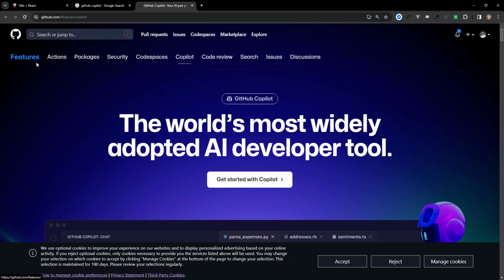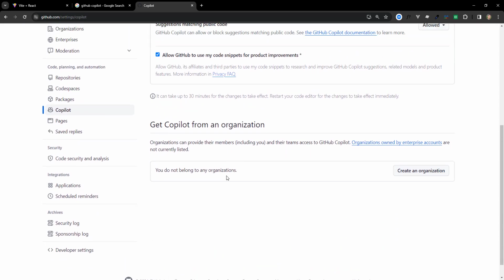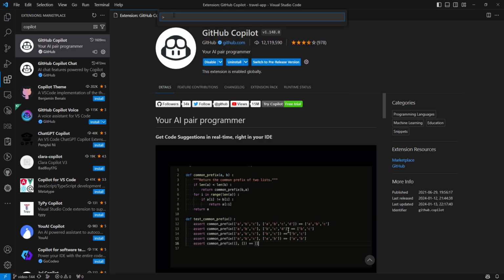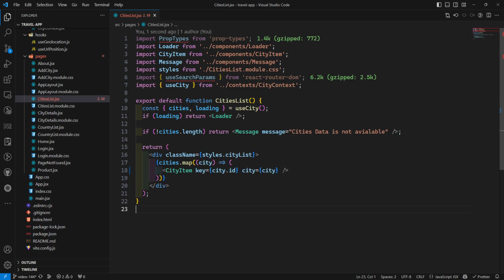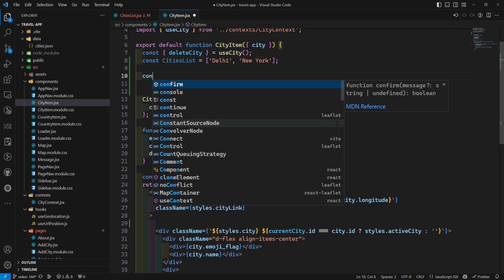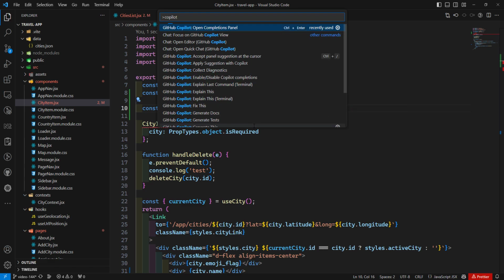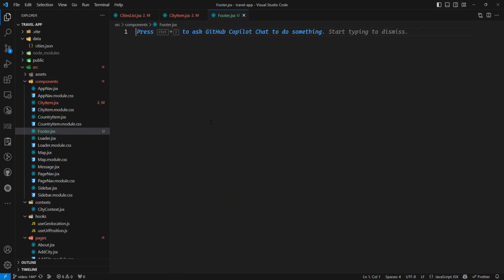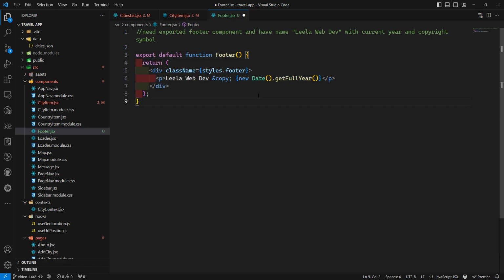15. Mastering GitHub Copilot: A Complete Guide to Installing and Using in VS Code"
In this video we will see Mastering GitHub Copilot: A Complete Guide to Installing and Using in VS Code"